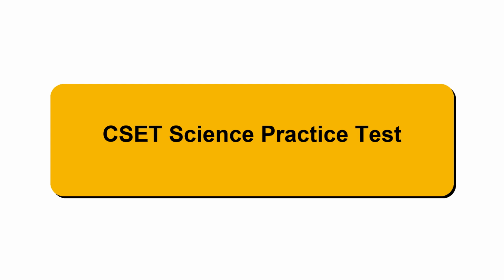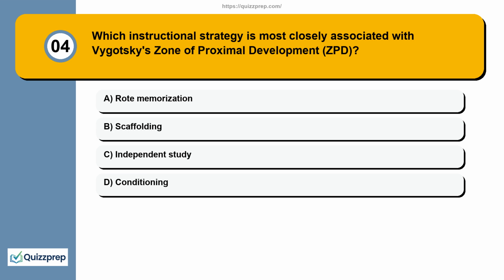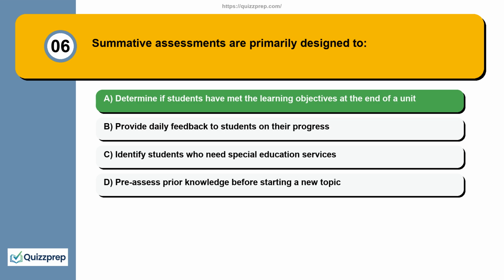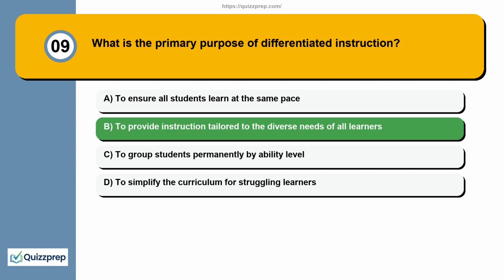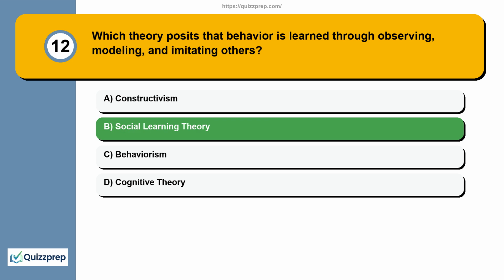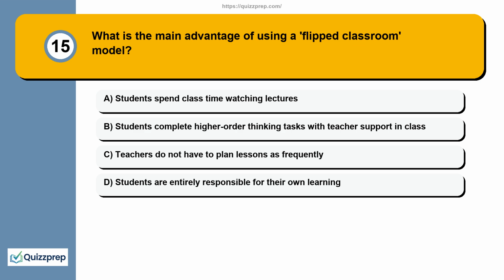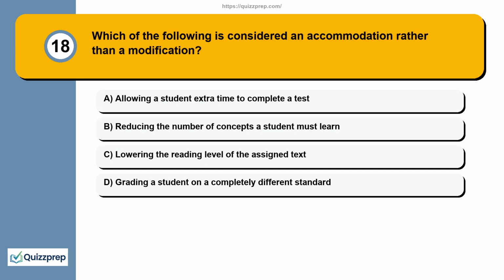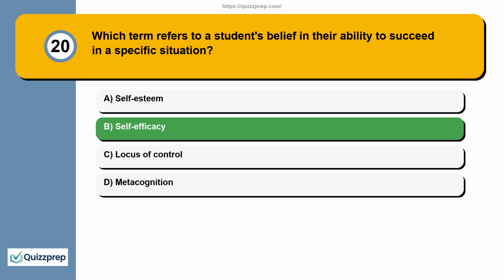CSET Science Practice Test 2026 | Master the General Science Subtest and Get Certified Fast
. Becoming a credentialed science teacher in California for the 2026 academic year requires a comprehensive understanding of multiple scientific disciplines. The CSET Science exam is designed to be rigorous, testing your proficiency in physical sciences, life sciences, and earth and space sciences. This practice test is specifically built to align with the 2026 standards for Subtest I and Subtest II, providing you with the exact type of challenging questions and detailed rationales you will encounter on test day. Whether you are focusing on the general science requirements or preparing for your specific concentration in biology, chemistry, or physics, this review ensures you have the foundational knowledge and critical thinking skills to succeed.

The 2026 CSET Science framework places a heavy emphasis on scientific practices and engineering design. It is no longer enough to just memorize facts; you must be able to analyze data, interpret complex graphs, and understand the crosscutting concepts that link different fields of science. We dive deep into the laws of thermodynamics, cellular biology, plate tectonics, and the life cycle of stars. Many candidates find the integration of math within the physical science section to be the most daunting part of the exam. This video breaks down those calculations and provides clear strategies for solving them efficiently under the pressure of a timed test.

We understand that the path to teacher certification is demanding and that your time is valuable. That is why we also provide these services, resources, and help to streamline your study process and give you the competitive edge needed in the 2026 job market. Our study guides and practice materials are updated constantly to reflect the latest feedback from candidates who have recently sat for the exam. We focus on the high-yield topics that are guaranteed to appear, such as the periodic trends in chemistry, the mechanics of evolution, and the impact of human activity on Earth's systems.

Success on the CSET Science exam is a testament to your dedication to the teaching profession. By mastering these concepts now, you are not only ensuring a passing score but also preparing yourself to inspire the next generation of scientists. We cover the specific terminology and professional standards required by the Commission on Teacher Credentialing. This session highlights the common pitfalls that lead to lost points, such as misinterpreting experimental variables or confusing chemical and physical properties.

Consistency and repetition are the keys to long-term retention. Use this practice test as a diagnostic tool to identify your weak spots and focus your energy where it matters most. Save this video to your 2026 CSET study folder and share it with your fellow teacher candidates. The California educational landscape is evolving, and having a high score on your subject matter competency exam is the first step toward a rewarding career in the classroom. Let us help you bridge the gap between your current knowledge and the professional certification you are working toward. Your journey to becoming an expert science educator starts with the preparation you do today.